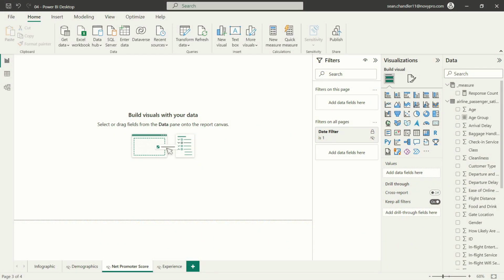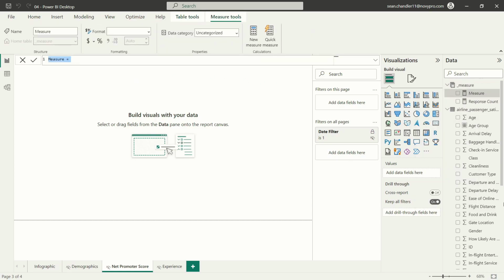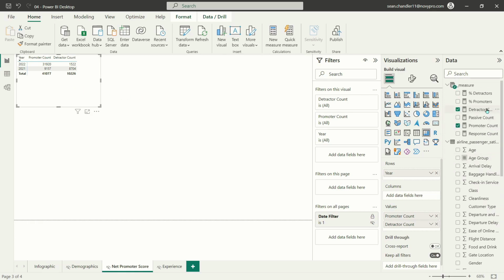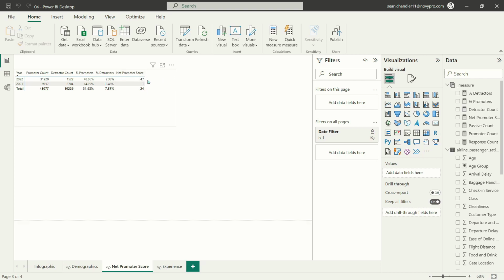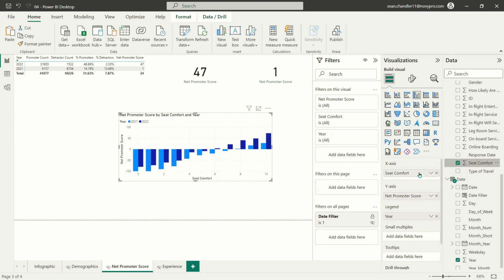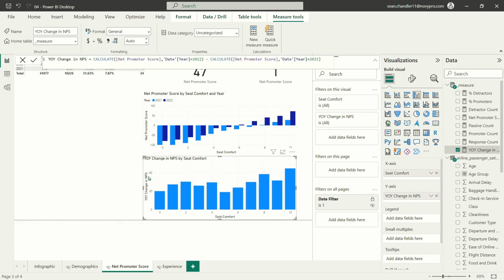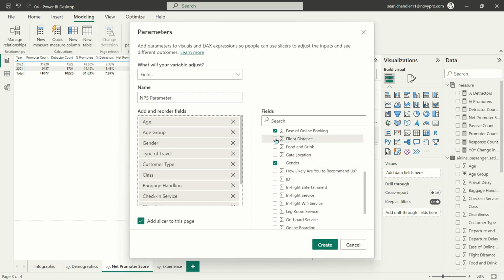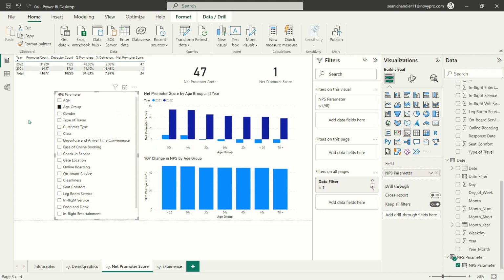Power BI Full-Length Walkthrough: Airline Customer Satisfaction Survey - Part 3 (Net Promoter Score)